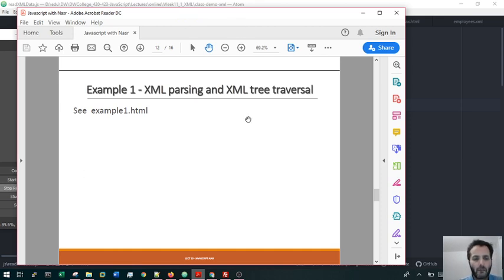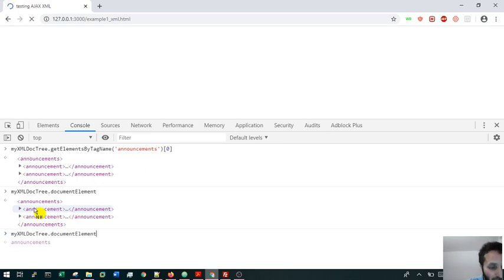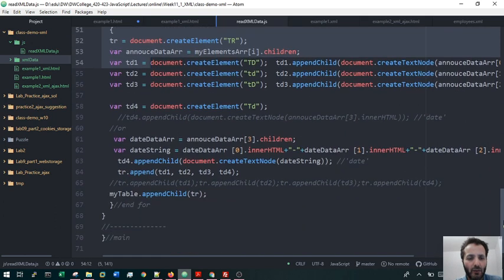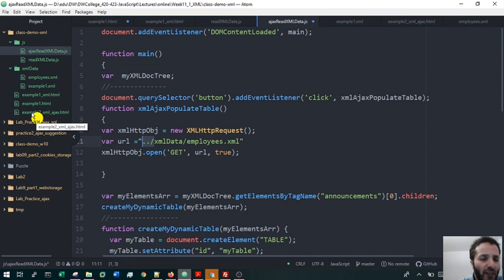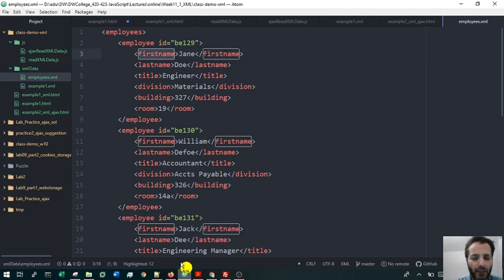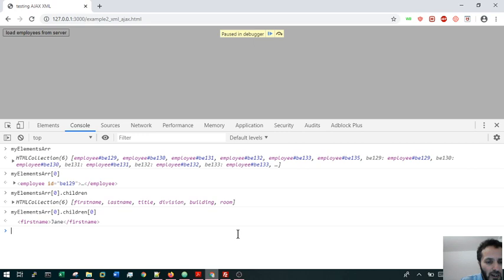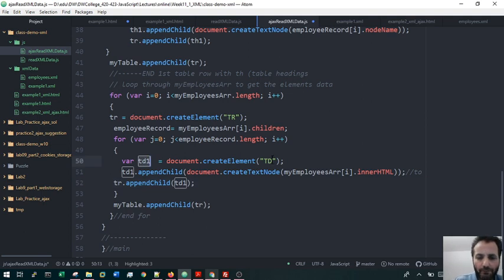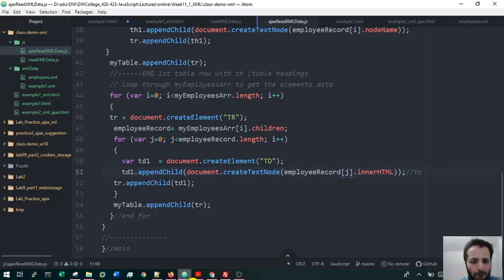Lecture11.1 JavaScript XML Part 2/2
XML
 - is a software and hardware independent tool for storing and transporting data
- transport data (through a network Internet for e.g.).